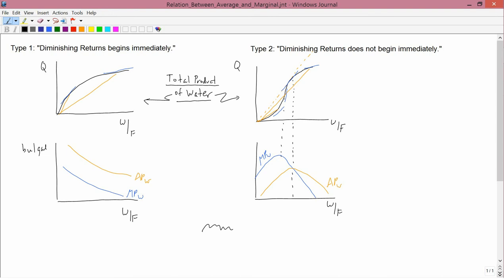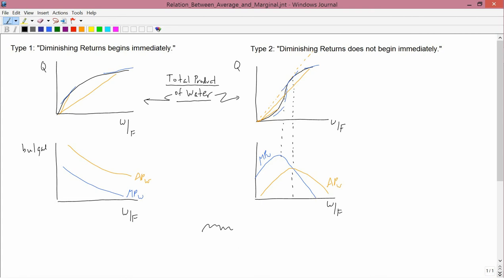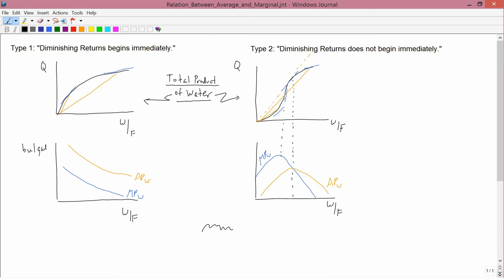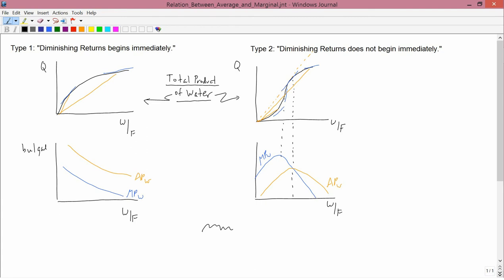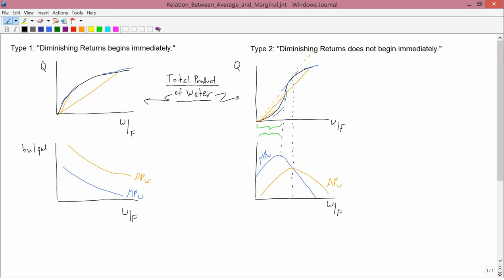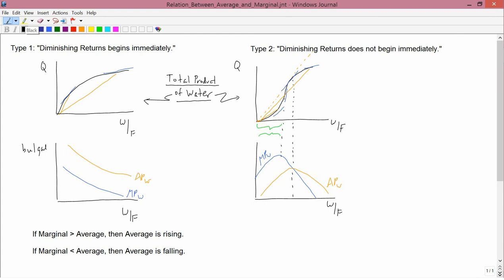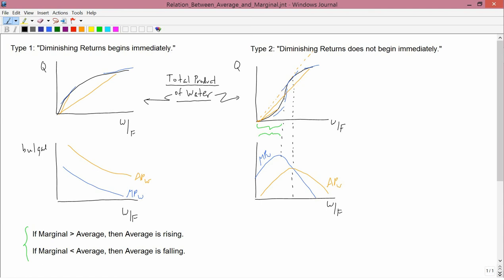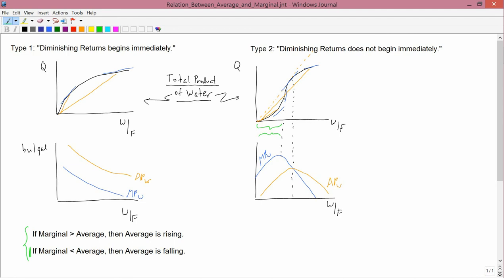Intermediate Microeconomics: Relation between Average and Marginal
Shows that, in a graph, when marginal is above average, average is rising.  When marginal is below average, average is falling.